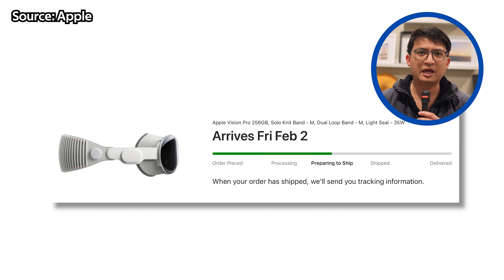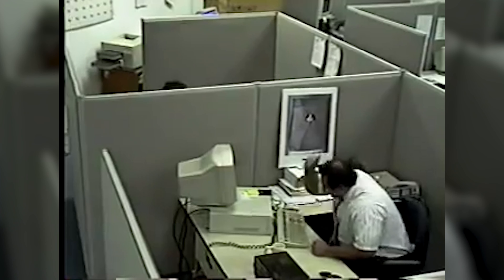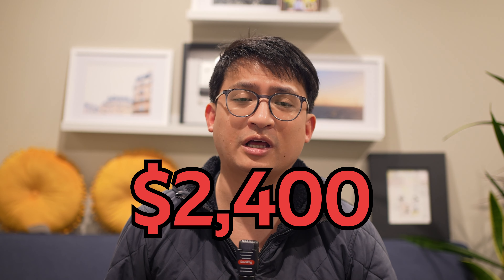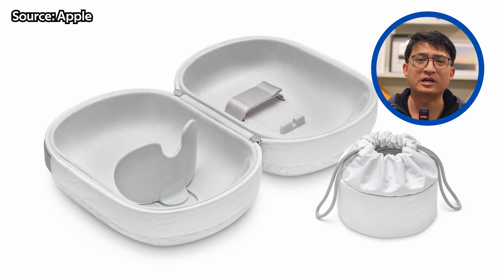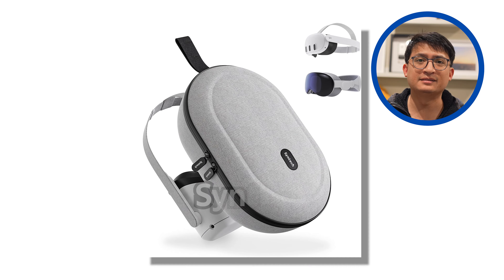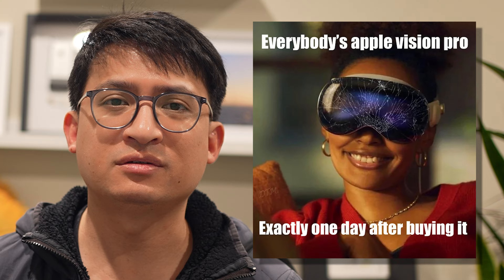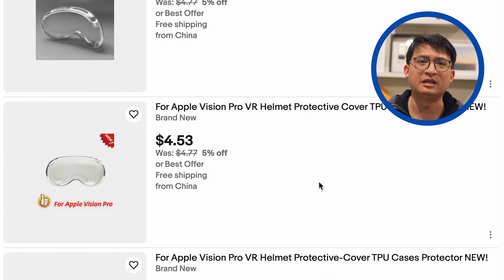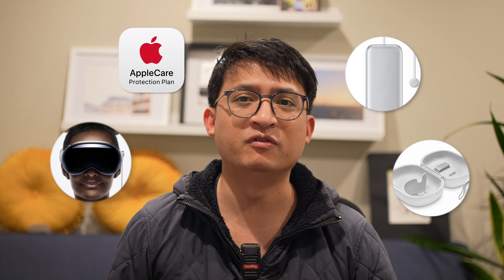Apple Vision Pro MUST-HAVE Accessories & Add-ons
Excited about your Apple Vision Pro coming this week? These are some must-haves to keep your device safe.

00:00 Intro
00:16 What is the Apple Vision Pro?
00:35 AppleCare+
01:23 A good travel case
02:28 Front cover protection
03:13 Batteries
03:42 Conclusion